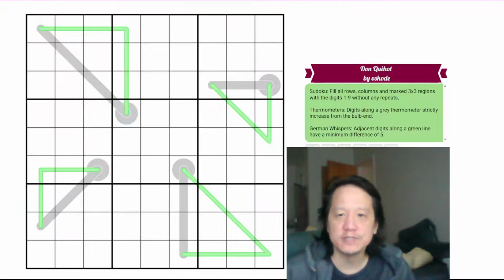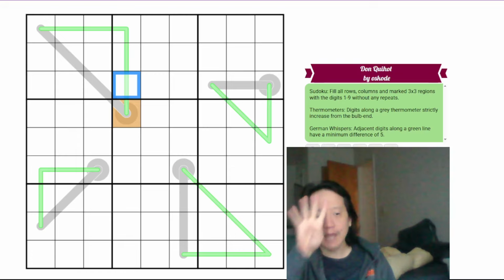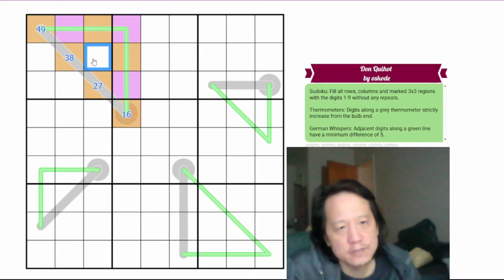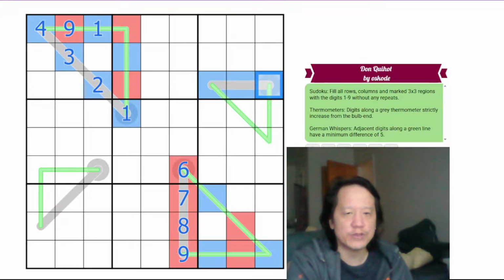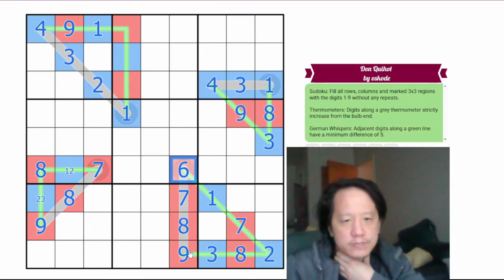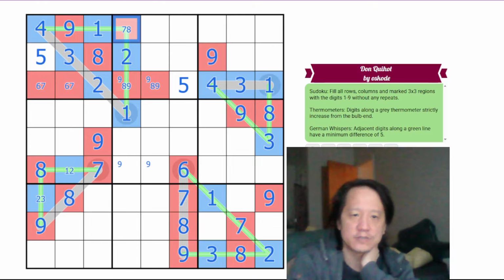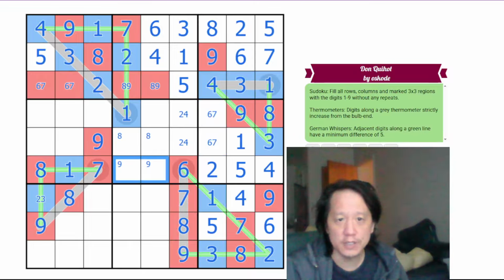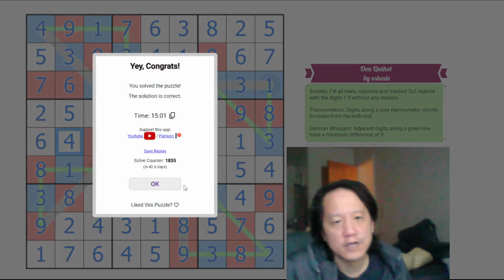Learn How To Sudoku with Don Quihot